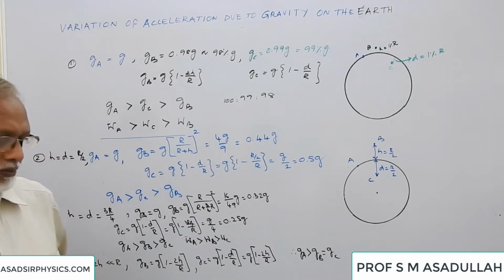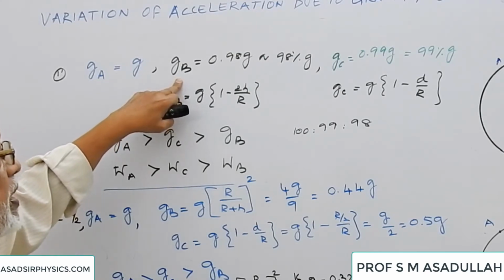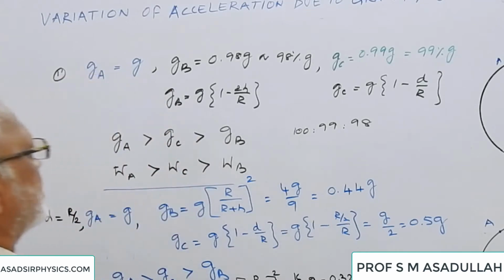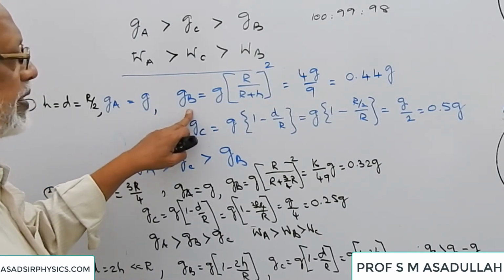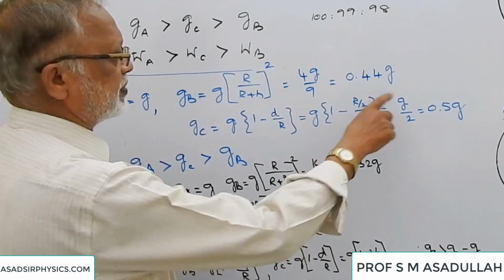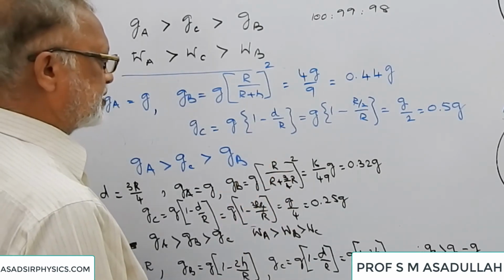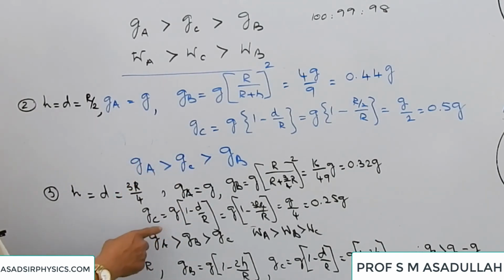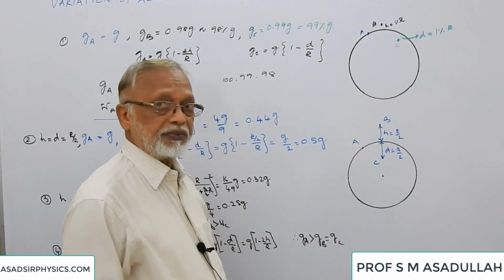GRAVITATION Lecture 37 | Class 11 Physics | S M Asadullah